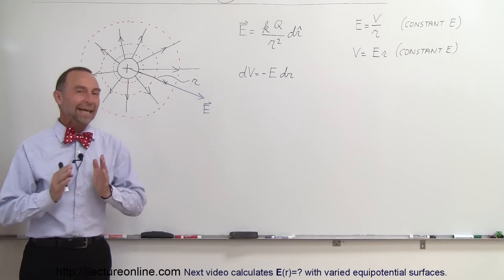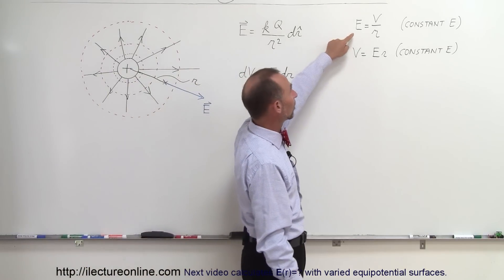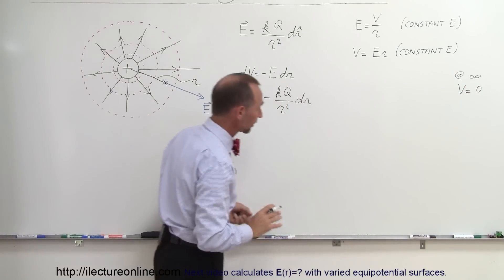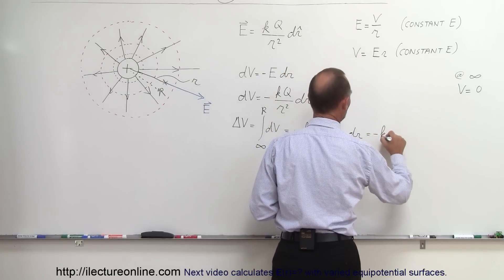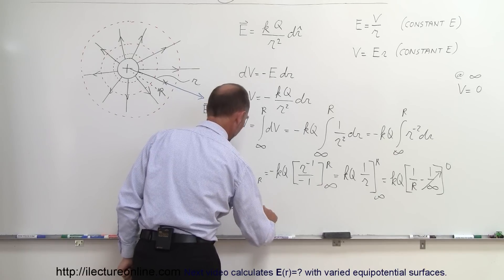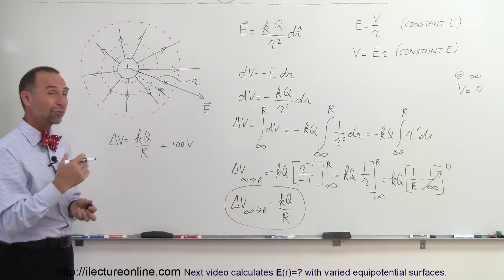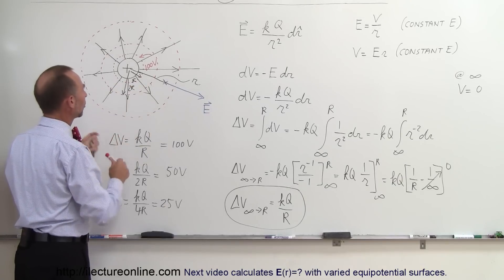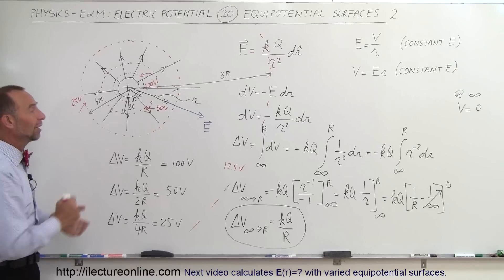Physics 38 Electrical Potential (20 of 22) Equipotential Surfaces in a Varied E-Field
In this video I will examines what equipotential surfaces looks like in a varied electric field.